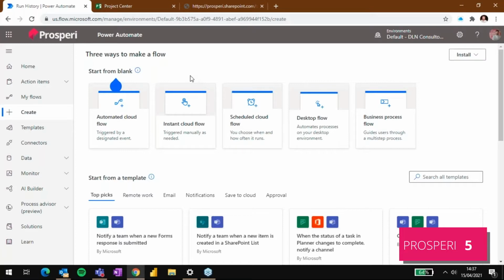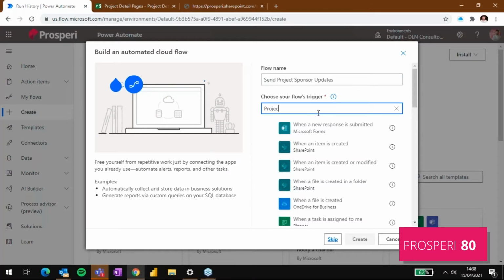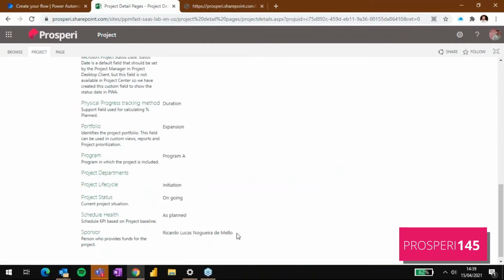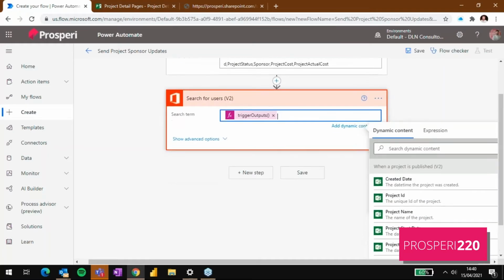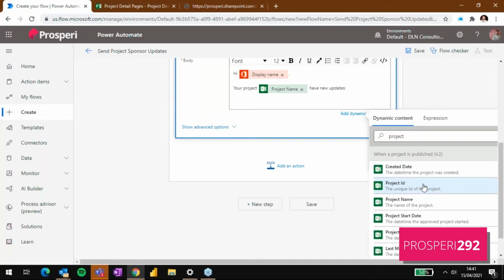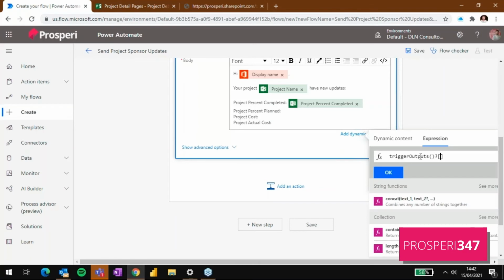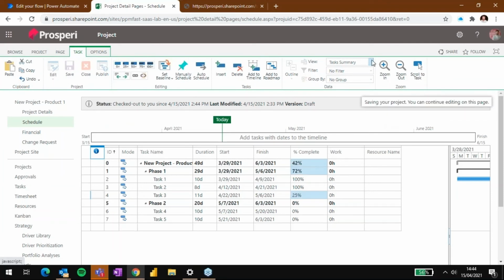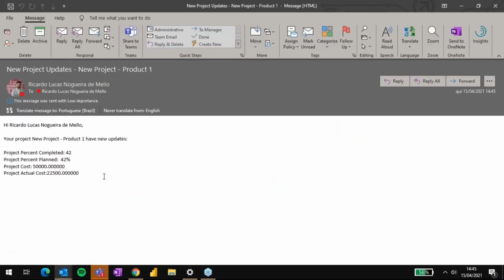Prosperi 365 - Microsoft Power Automate & PPM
This video explains how to create and send a notification via Power Automate to the project sponsor every time new information is added to a project, such as custom fields.

Prosperi 365 is a series of short, informative videos about various Microsoft 365 tools and programs aimed to be under 365 seconds (although we may go a little over to make sure you get the best info).